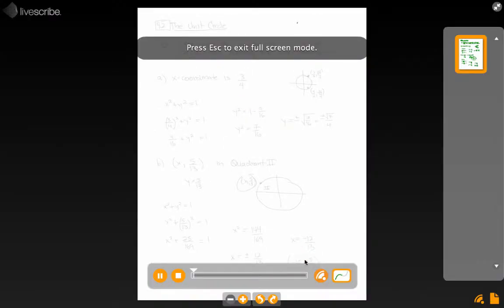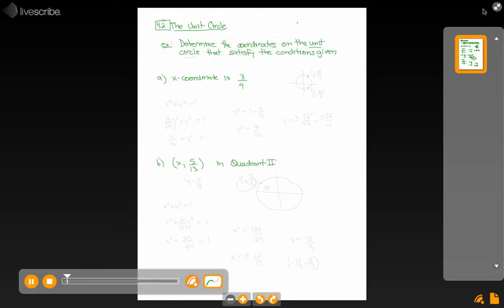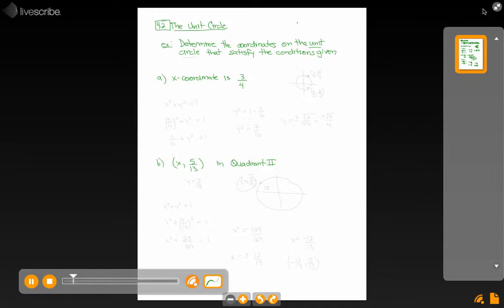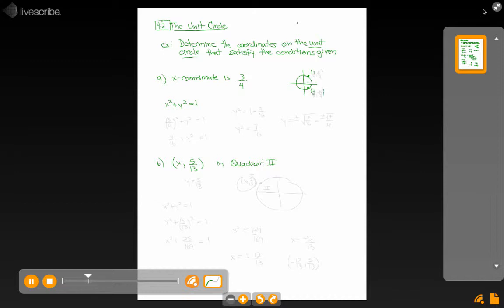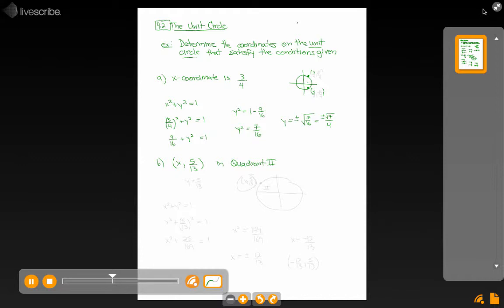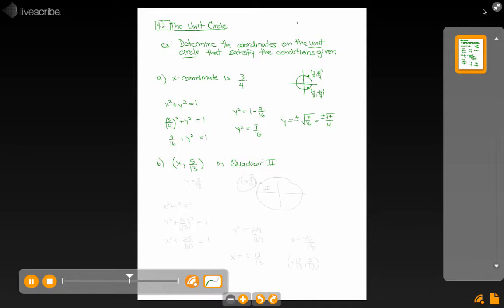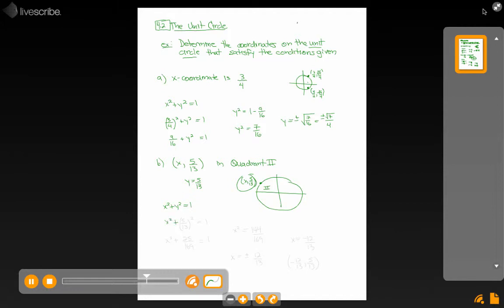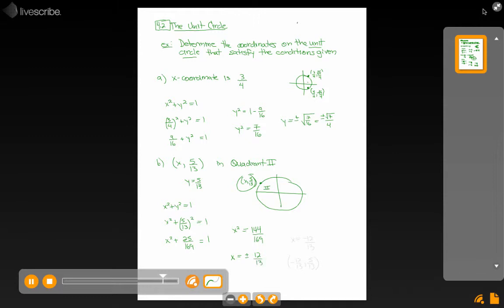Chapter 4 Lesson 2 Example 2 Math 30-1